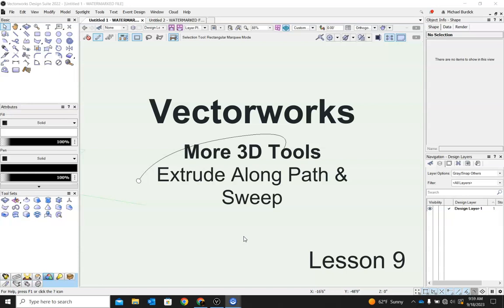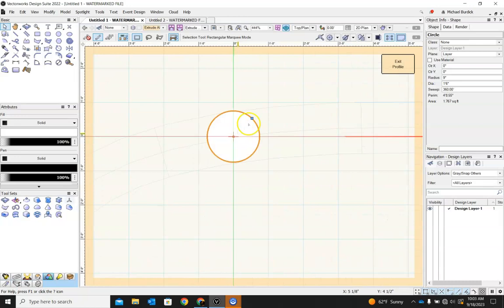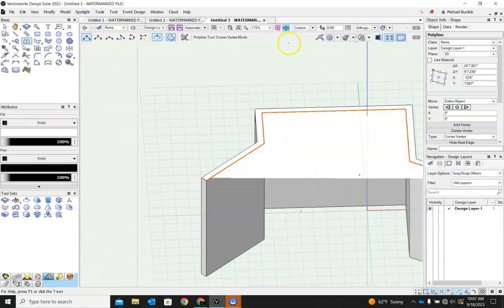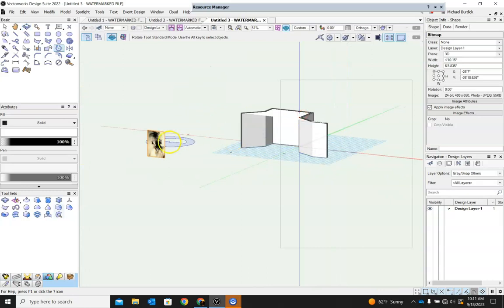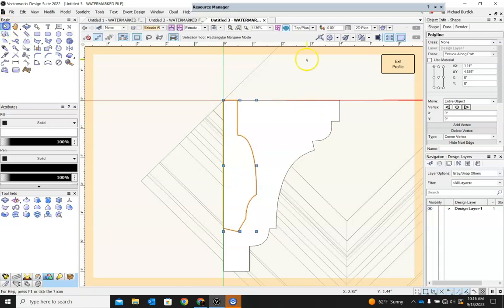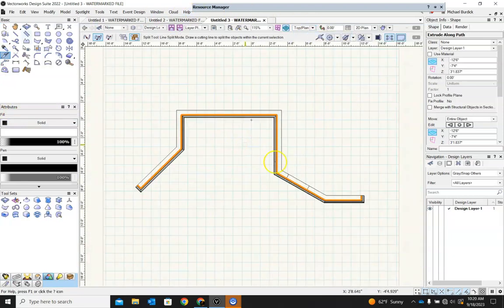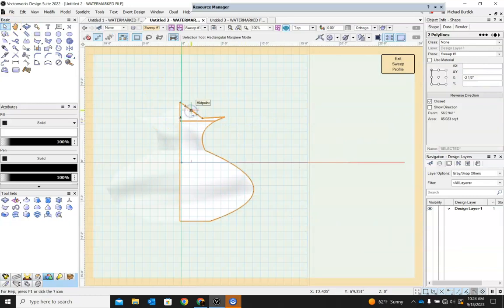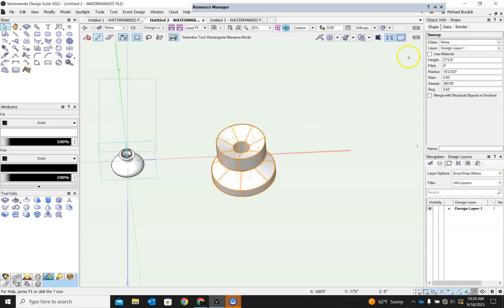Vectorworks 9: more 3D tools, Extrude along path, sweep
LESSON  9 - creating and manipulating 3D objects, including:
Extrude Along Path
Sweep